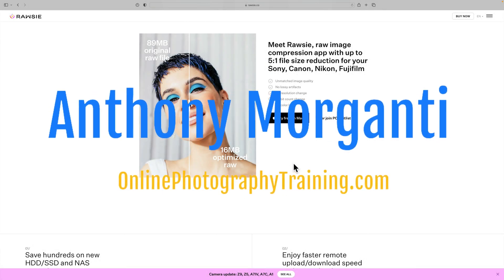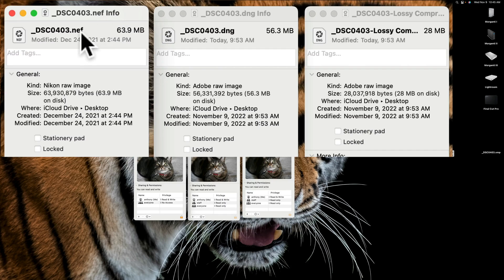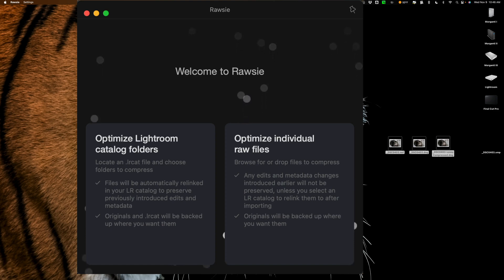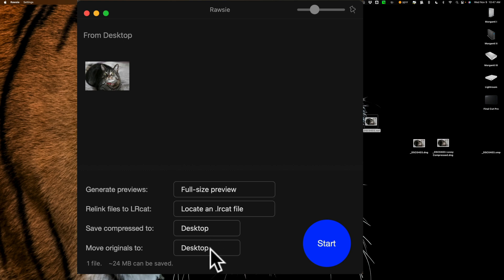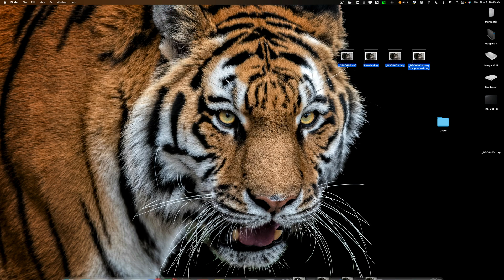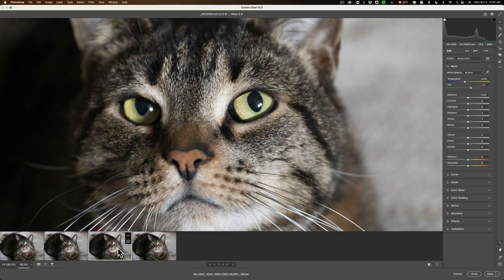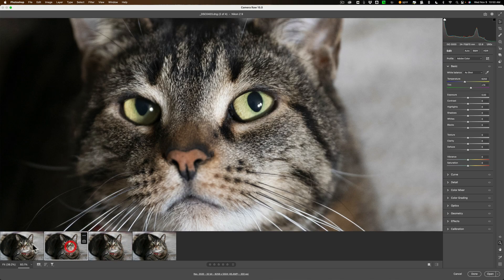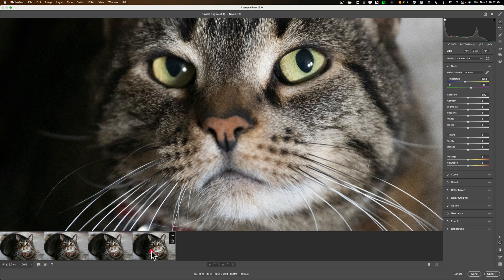Is RAWSIE Raw Compression BETTER than LOSSY Raw Compression?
In this tutorial, I demo a Raw file compression application called, Rawsie.